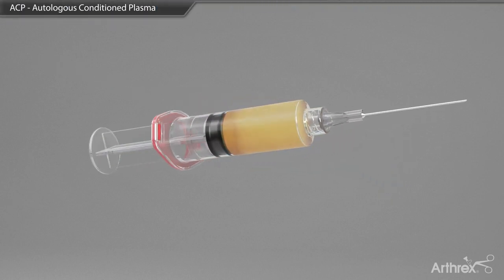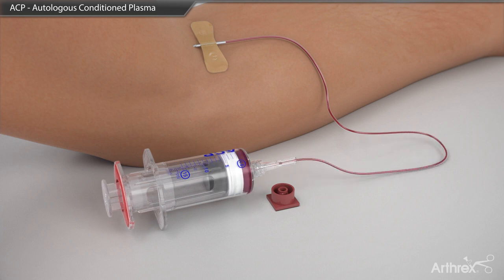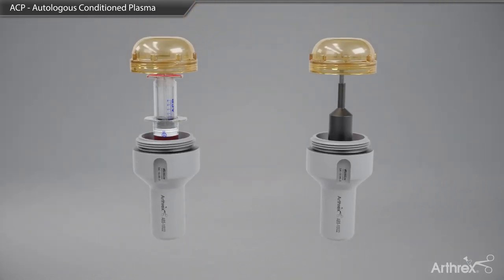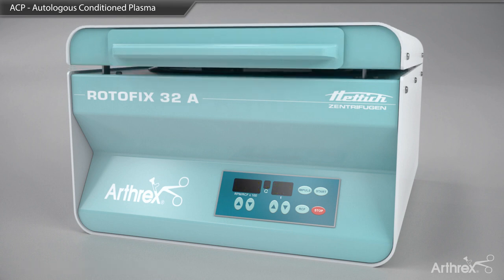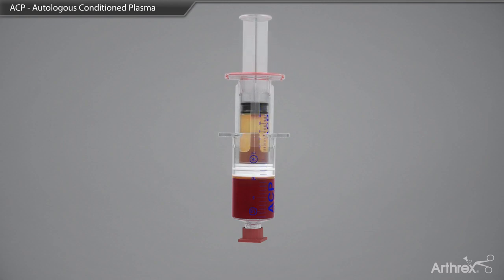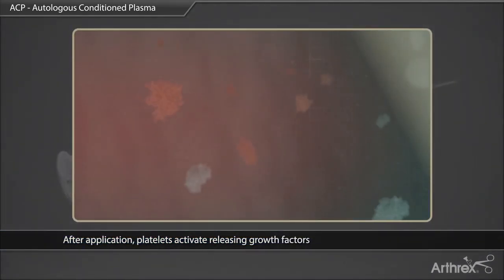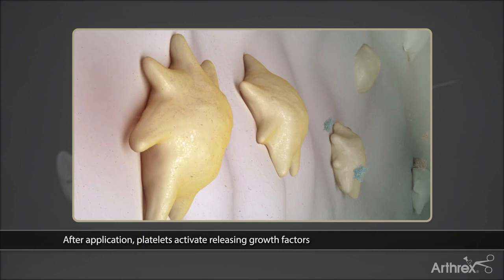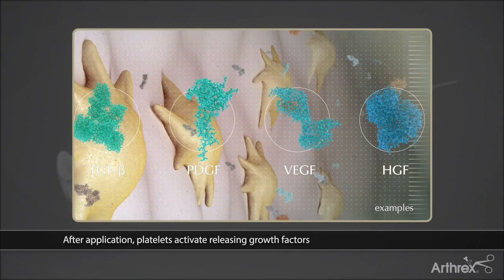Comment se déroule une injection de PRP ? Dr Philippe Loriaut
La centrifugation permet d’obtenir du plasma concentré en plaquettes avec des facteurs de croissance qui vont stimuler la cicatrisation et d’autres biomolécules qui possèdent des propriétés anti inflammatoires et antalgiques.

Les facteurs de croissance libérés en grand nombre par les plaquettes stimulent les cellules souches locales ce qui permet la cicatrisation des tissus lésés et réduit inflammation et hémorragie.

La durée totale de la procédure au cabinet est généralement d’environ 15 minutes.

1.       la prise de sang
    15 ml sont prélevés sur une veine du coude comme pour une prise de sang classique.
2.       la centrifugation
    Le sang total prélevé est placé dans une centrifugeuse  pendant 5 minutes à 1500 tours / min
    On conserve uniquement le sérum (5 ml) qui contient les plaquettes.
3.       l’injection
    Après une désinfection soignée, le concentré plaquettaire est injecté de façon stérile au niveau de la lésion.
4.       la période après l’injection
    Pour certaines injections, un temps de repos en salle d’attente peut être nécessaire.
    Le muscle, le tendon ou l’articulation traités resteront  fragiles pendant les 21 premiers jours.  La cicatrisation se poursuivra durant plusieurs semaines et votre médecin pourra l’accompagner par des séances de kinésithérapie.

En fonction des résultats obtenus, de 1 à 3 injections séparées de 2 mois pourront être nécessaires. Ce nombre est très variable selon les patients.